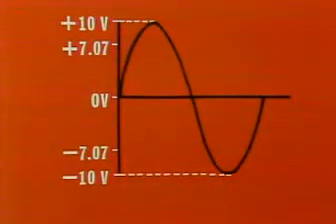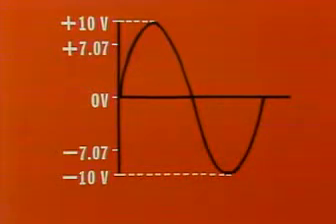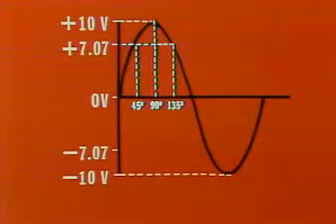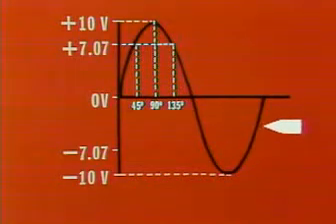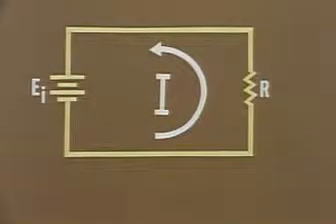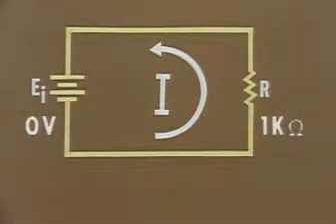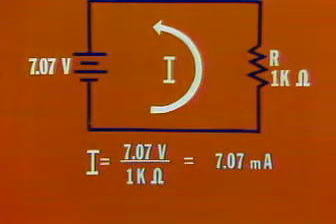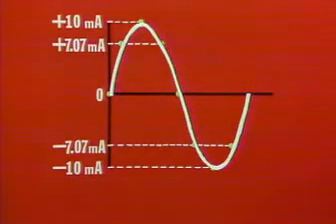AC Electronics Theory 4 Segment 2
ACT4S2.MPG